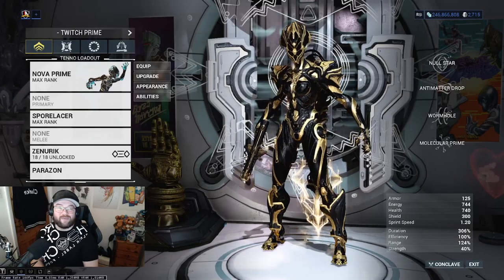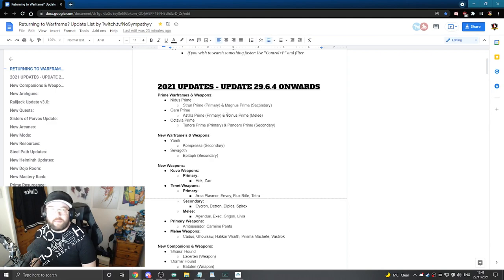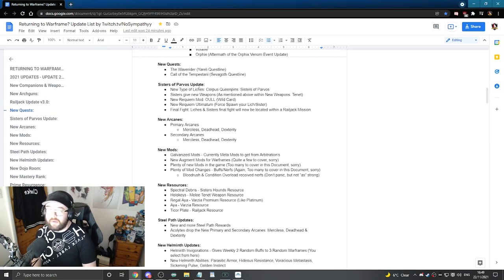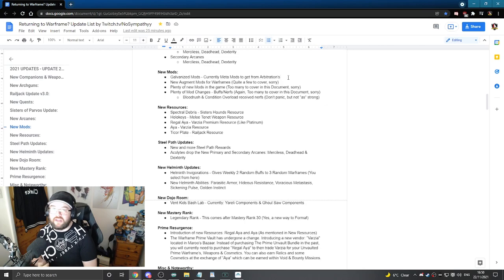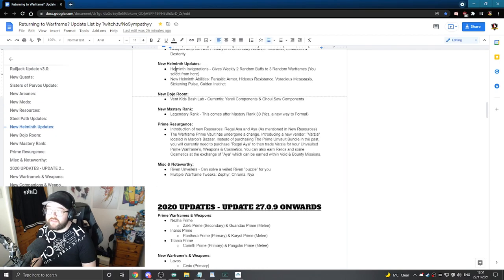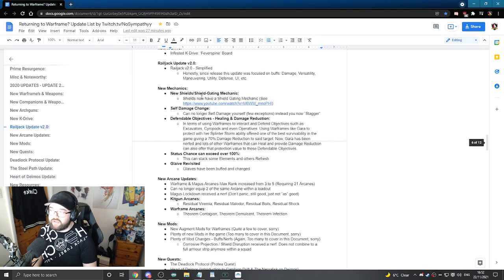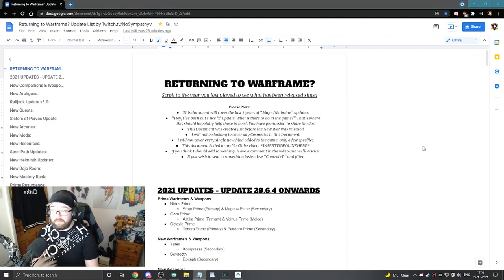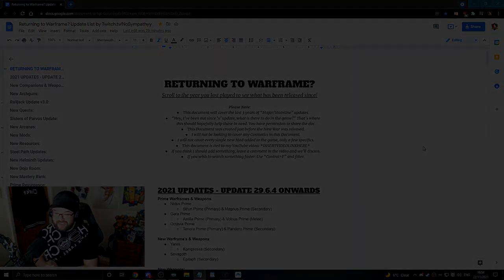Warframe: Here is what you have MISSED | Returning for The New War 2022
Warframe players are returning in preparation for the New War update. With this, I'm asked the same question "What have I missed?" or "What is there to do?!" So, here is a Document made by me and my community which should cover the last 3 years of Major Mainline Updates. I kept this Document focused on Content or Mechanics mostly and I avoided Cosmetics and most Quality of Life updates, in which, should help keep this document short and sweet. I hope it helps and if you have any suggestions or anything I may of missed that is deemed important to know - leave a comment with a suggestion and most upvoted and frequently mentioned can be added to the document.